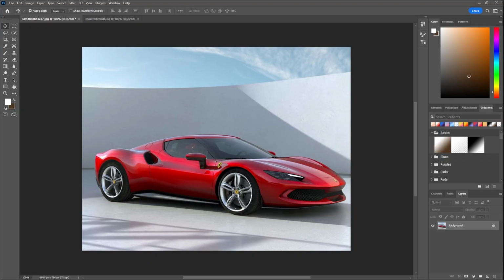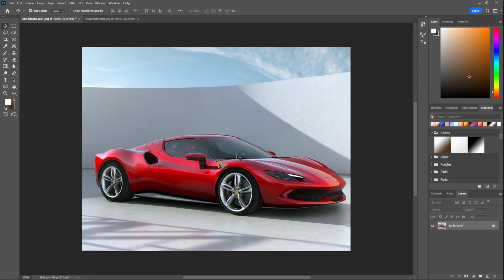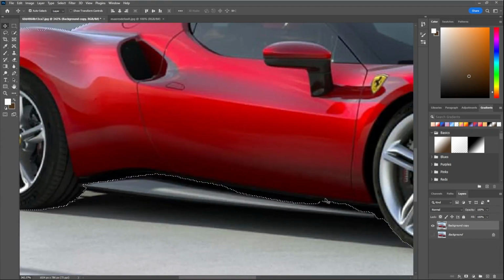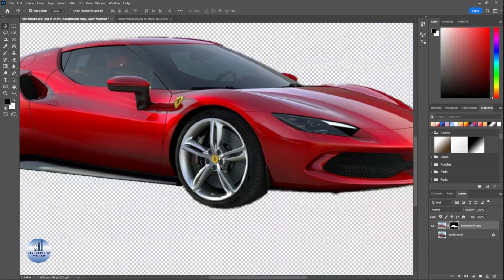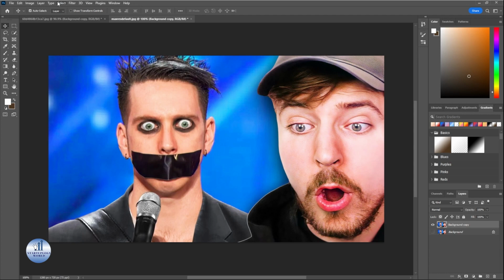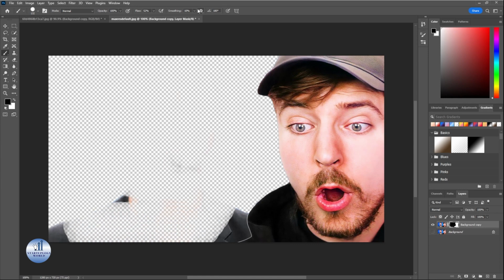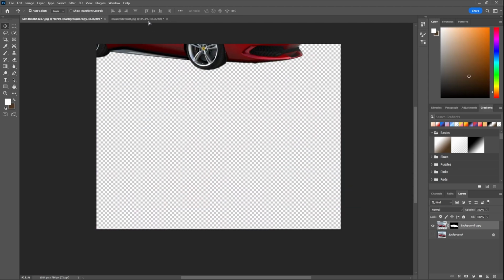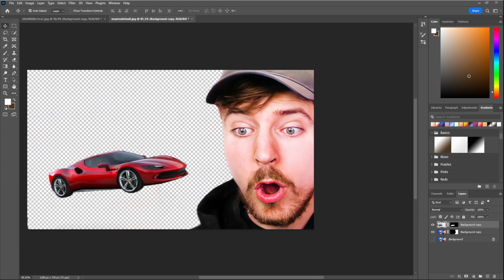How to Remove Backgrund in Adobe Photoshop Like remove.bg ?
In this video I'll show you  How to Remove Backgrund in Adobe Photoshop Like remove.bg ?. The method is very simple and clearly described in the video. Follow all of the steps & How to Remove Backgrund in Adobe Photoshop Like remove.bg ?